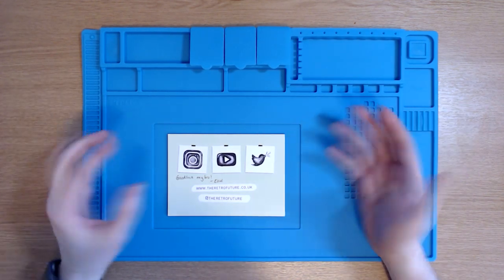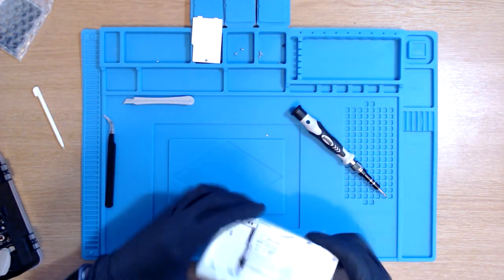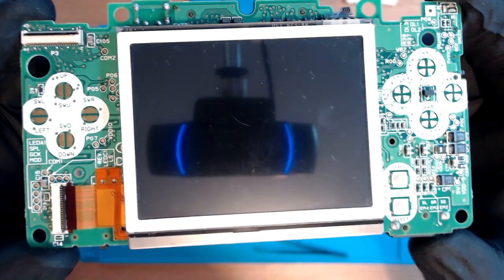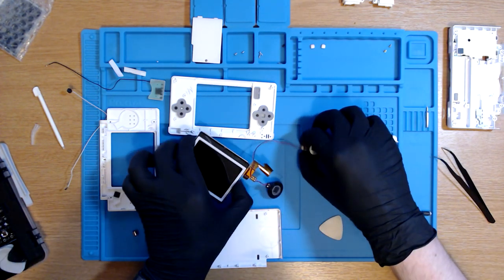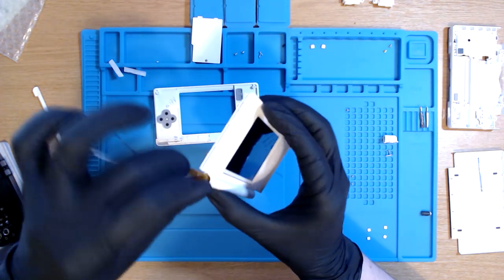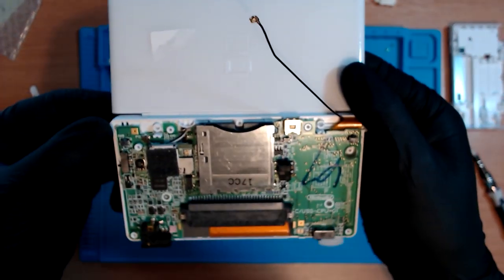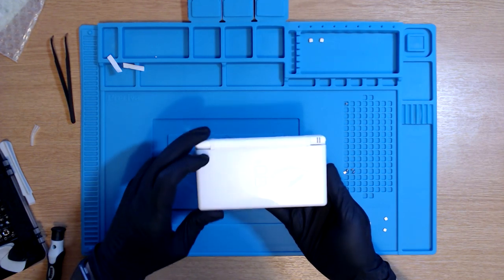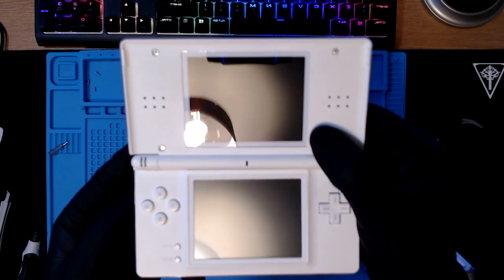Repairing a Nintendo DS Lite with NO Experience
This is the first ever time I've taken apart ANY Nintendo Console (console for that matter!) and can't wait to move onto my next one. Since this upload I've I've delve deep into a few other consoles, one of them being the old trusty PlayStation One!